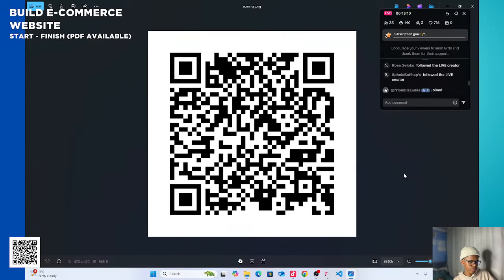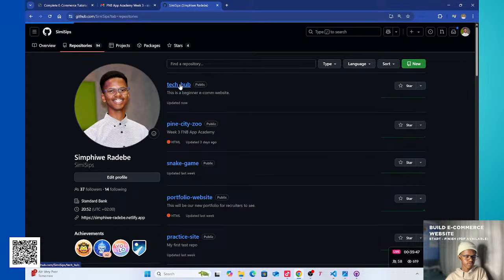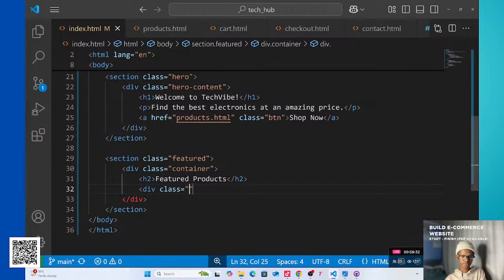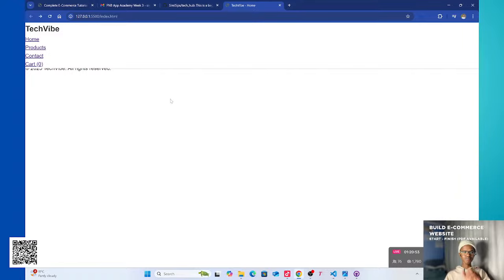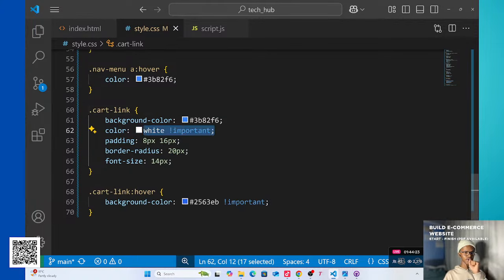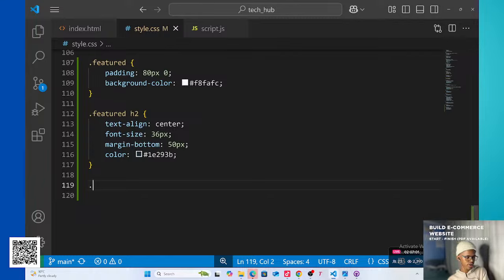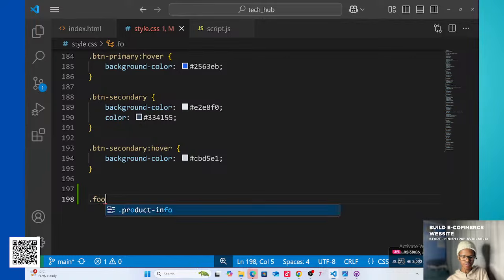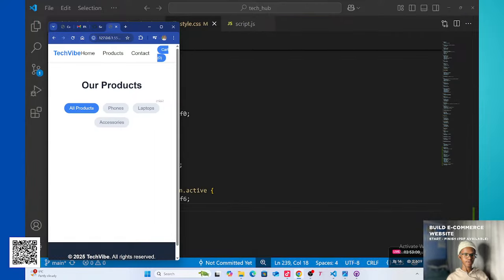(Build E-Commerce Website) FNB App Academy Help with Simphiwe Radebe - Day 9